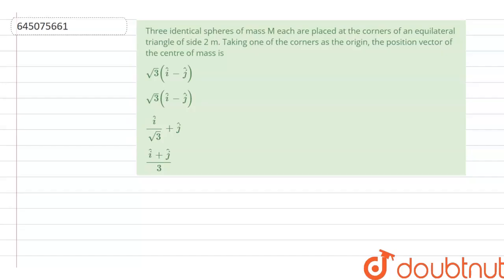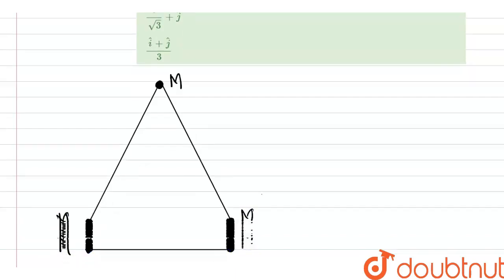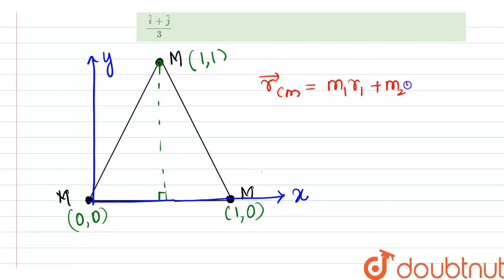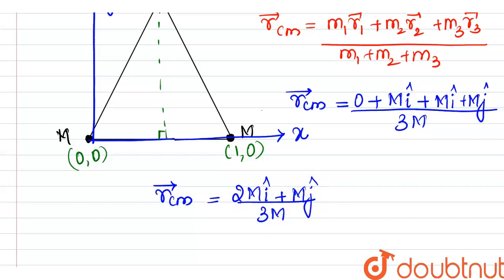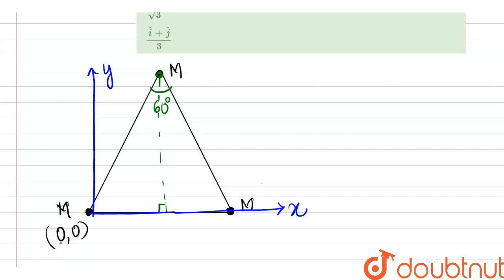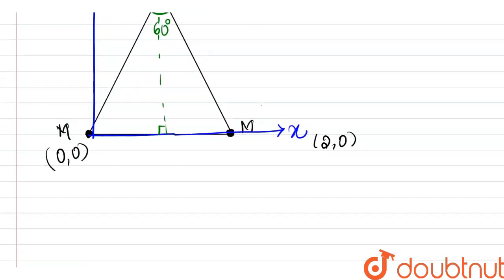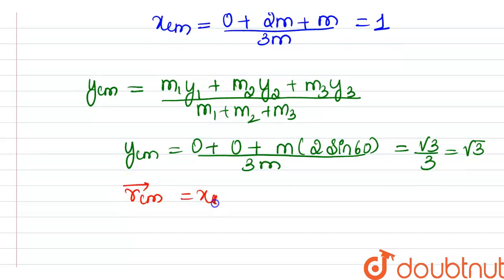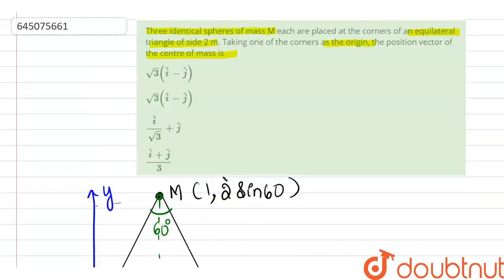Three identical spheres of mass M each are placed at the corners of an equilateral triangle of s...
Three identical spheres of mass M each are placed at the corners of an equilateral triangle of side 2 m. Taking one of the corners as the origin, the position vector of the centre of mass is
Class: 12
Subject: PHYSICS
Chapter: NTA NEET SET 68
Board:NEET

👉 Have Any Query? Ask Us.